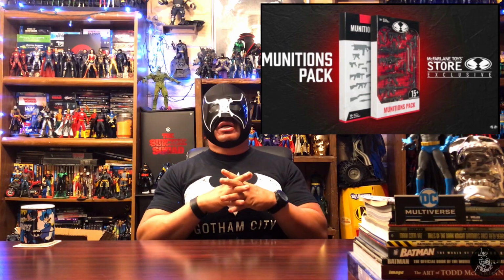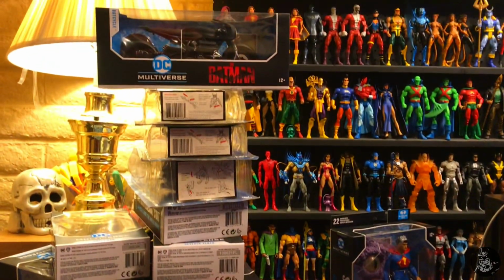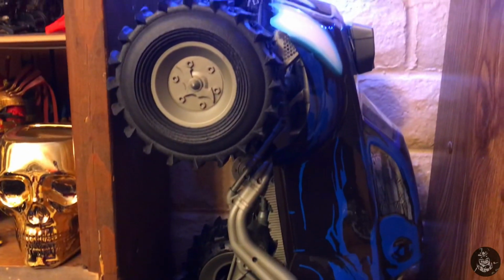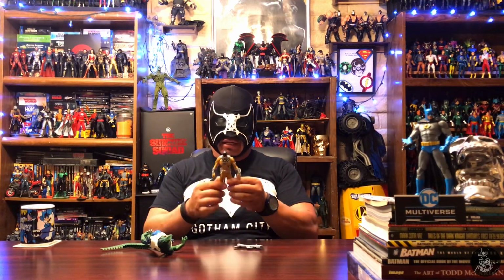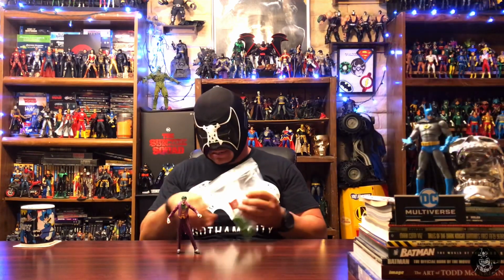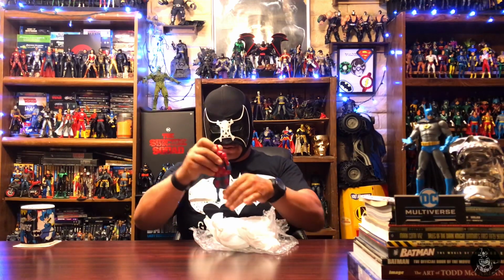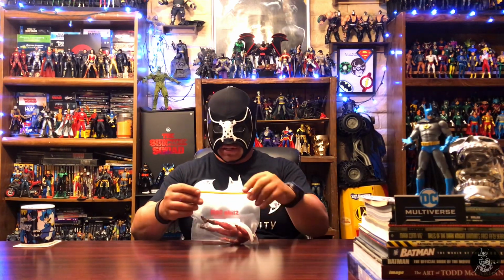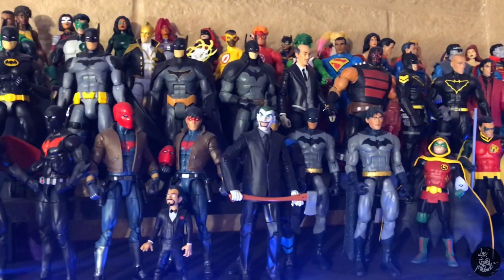Collection Update: 5-10-22 DC Multiverse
Great deals for the Collection…